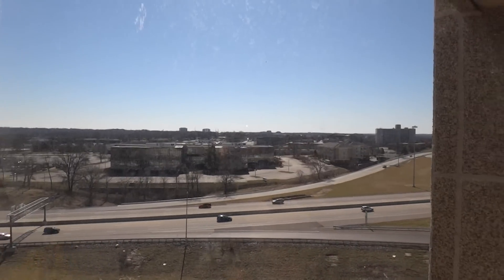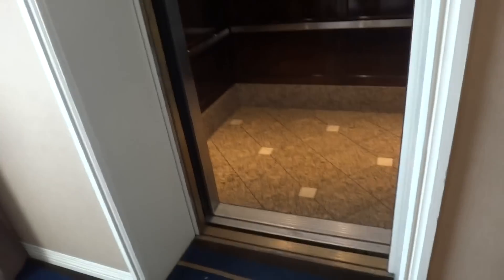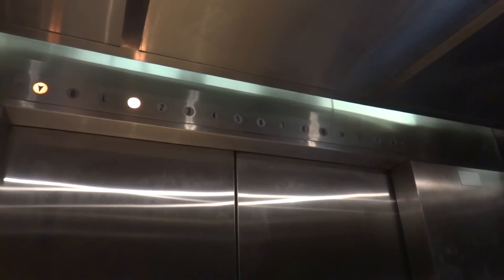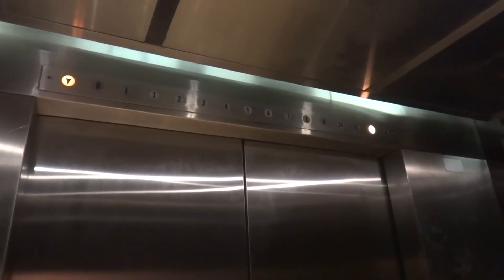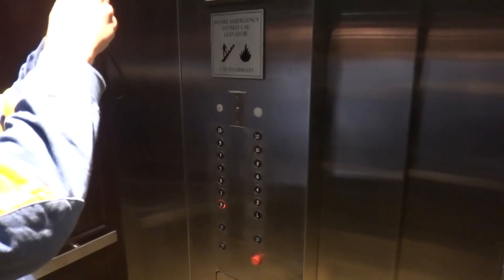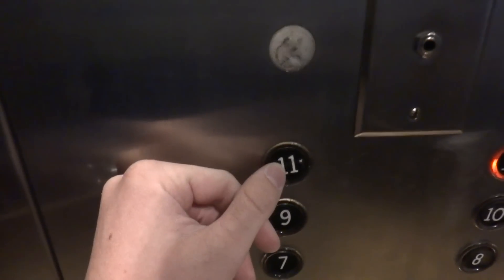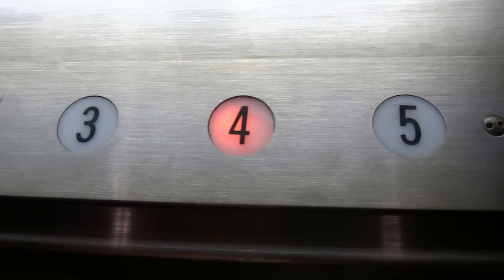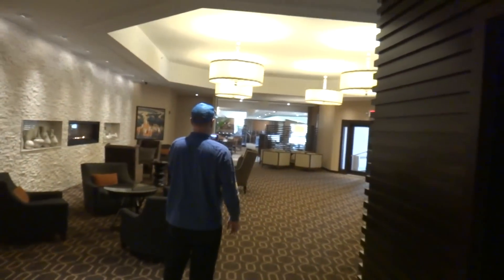Otis Lexan Traction Elevators at Sheraton Westport, Maryland Heights, MO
[Featuring Dieselducy]  We assumed that the Lexan buttons were a lost cause when Sheraton began their renovation of the hotel, but we were wrong!  Sheraton just replaced the call buttons/indicators in the lobby, but left everything else alone.  This was a fantastic Otis installation, and I'm glad to see that Sheraton appreciated that too. Follow me on: